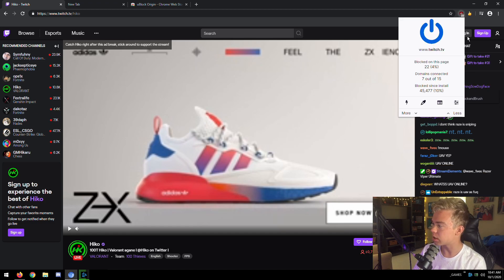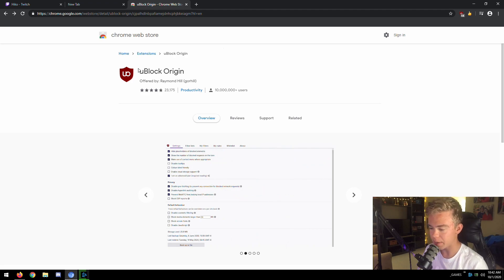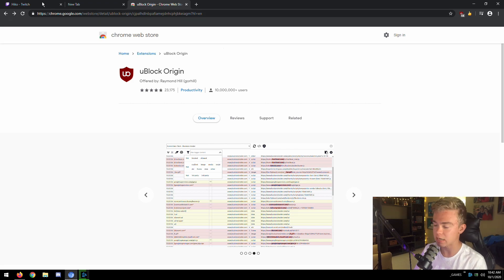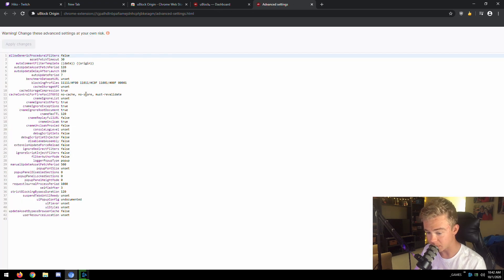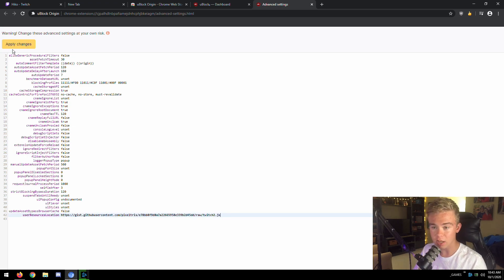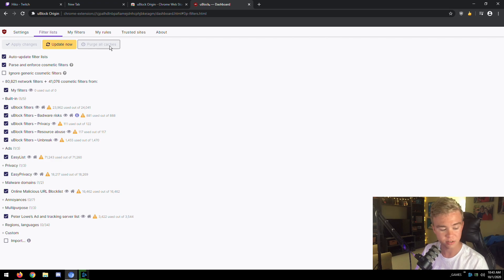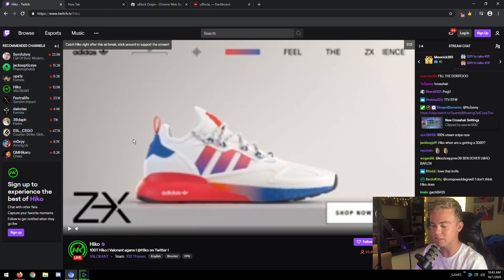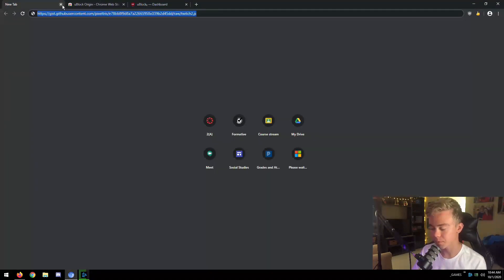How to Block Twitch Ads in 2020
See me play games live and also test computers with me!

My Twitter is where you can get updates on my life and what i'm working on rn. This is also where you can get the best interactions with me.